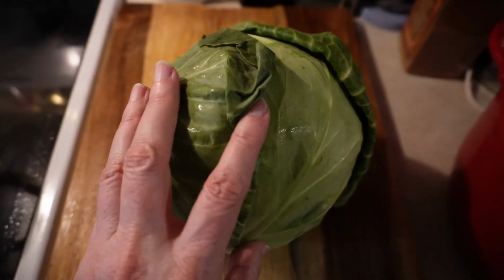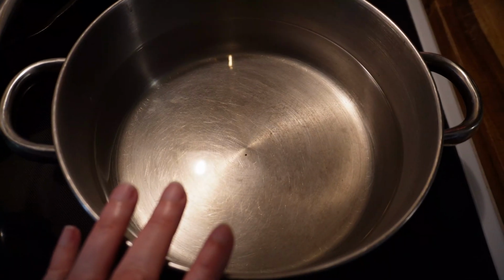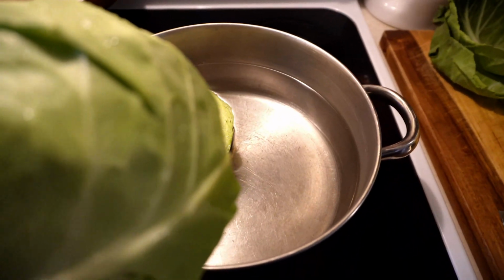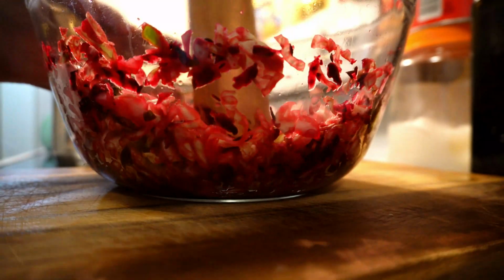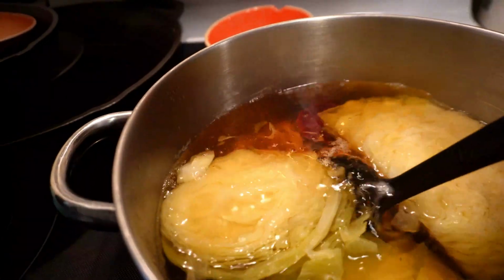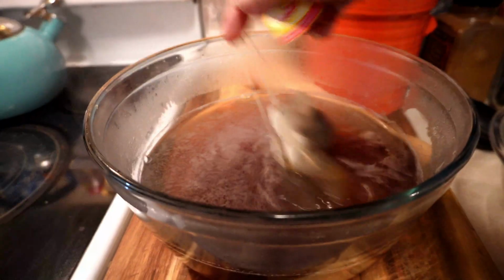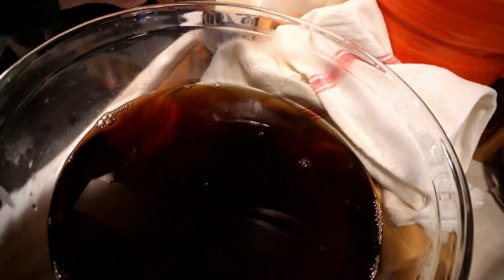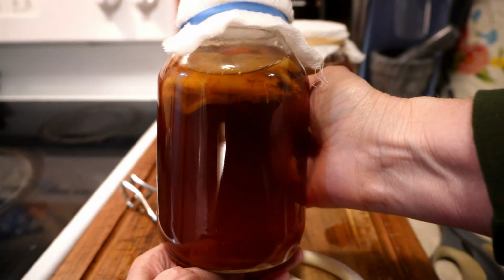I Lost 2 Pounds Daily on the Cabbage Diet | Cancer-Fighting Fermented Foods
Lose Weight Fast & Naturally: My Cabbage Diet for 2 Pounds a Day!
In this video, I share my cabbage diet recipes that helped me lose 2 pounds per day — including fermented foods like kombucha, sauerkraut, and a nourishing cabbage broth. These powerful, gut-friendly recipes support weight loss, liver detox, and may help fight cancer. 💪🥬

⏱️ Timestamps:
00:00 Intro
00:45 Why Cabbage?
01:30 Level8 Luggage Sponsor
02:10 Making Sauerkraut
04:00 Cabbage Broth Recipe
06:30 Kombucha Benefits
08:00 Daily Results & Final Thoughts

🔥 Start your health journey with fermented foods!

(Code: GLORY10)

🎥 My Gear:
Sony ZV-E10 | MOVO VXR10 | FiFINE Mic
🎬 Editing: Wondershare Filmora 13.6